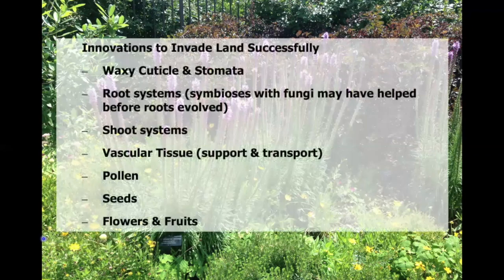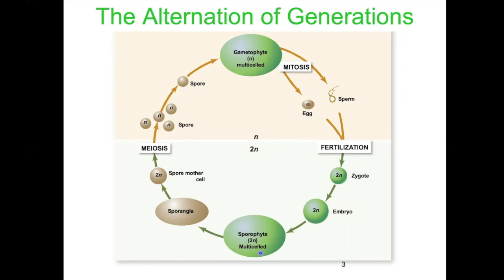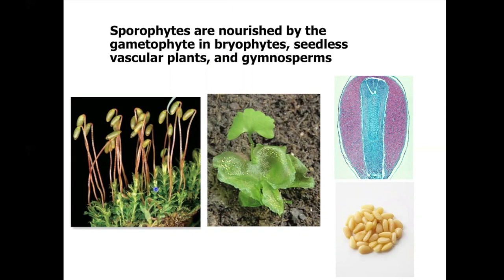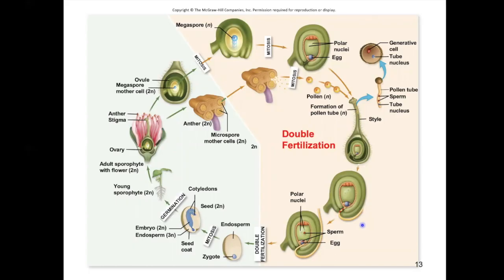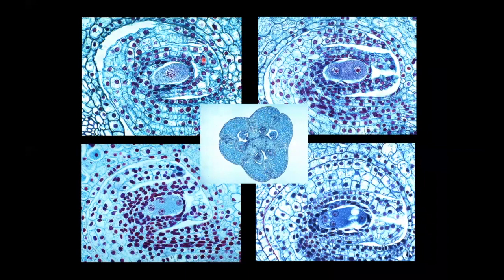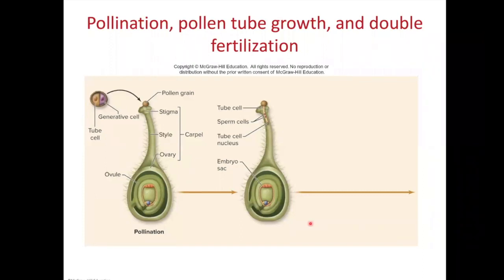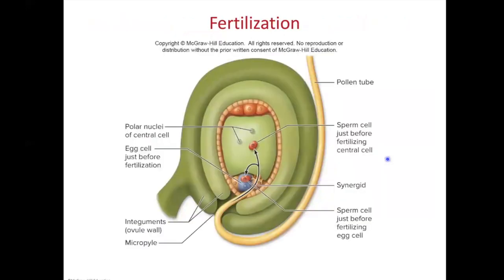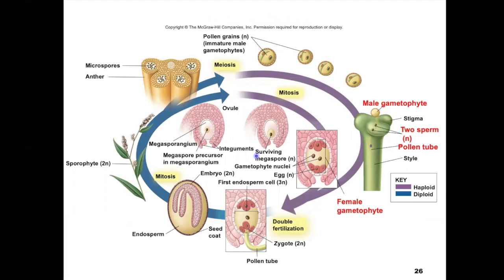Double Fertilization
This pre-lab video is about double fertilization